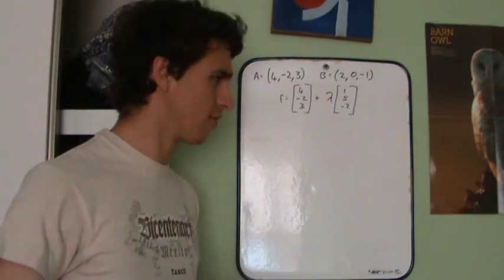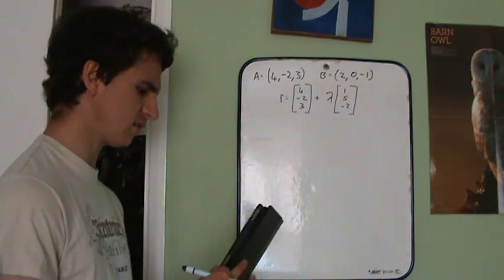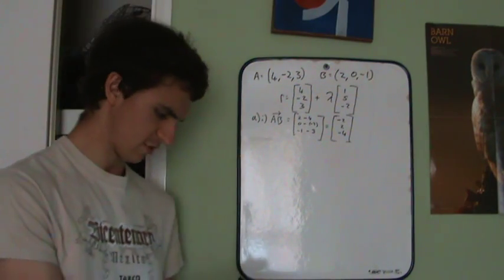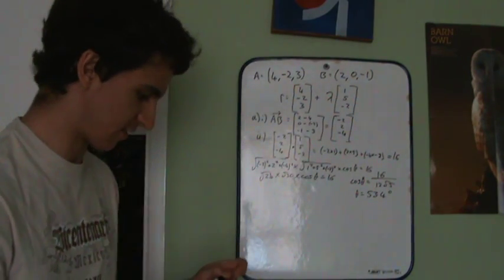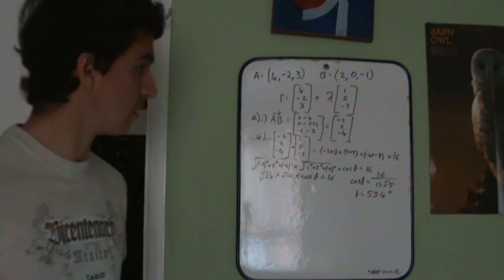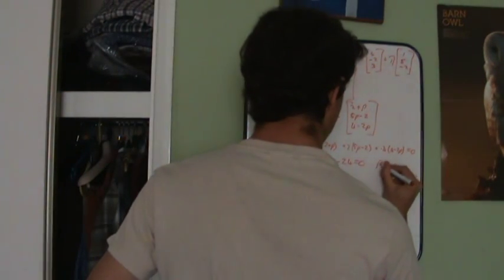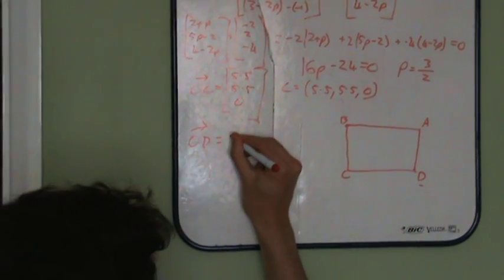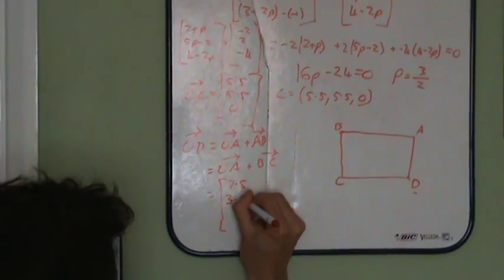A2 MATHS Revision C4 VECTORS- Past Paper Question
I go through a tricky vectors questions (the rectangle one)